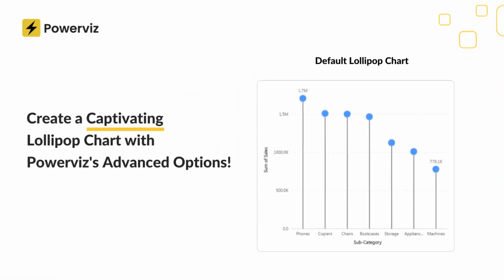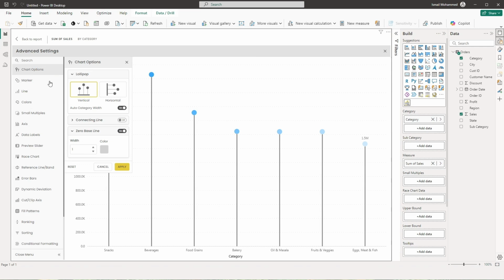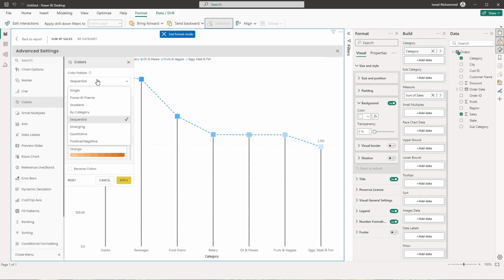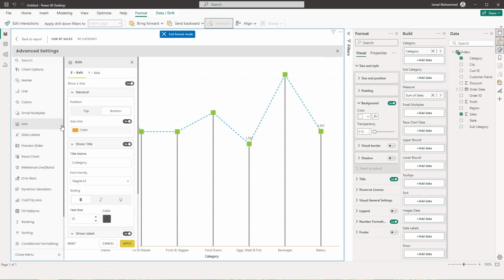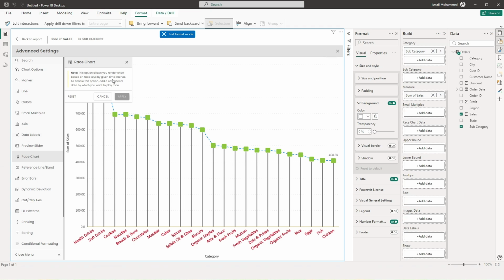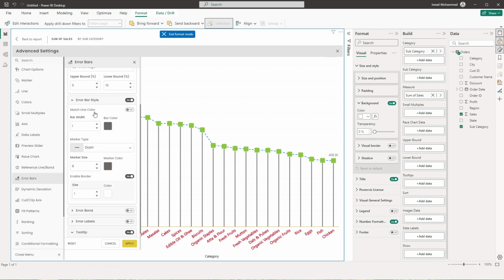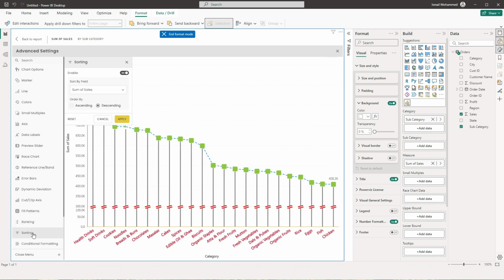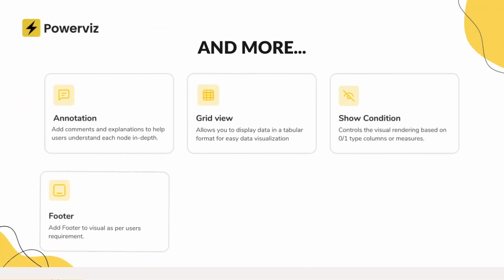Lollipop Chart (Step by Step Tutorial)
Elevate Your Data Storytelling with the Powerviz Lollipop Chart – The Ultimate Tool for Clear and Impactful Visualizations!

The Powerviz Lollipop Chart offers a fresh, engaging alternative to traditional bar charts, combining dots and lines to create a distinctive visual that makes data interpretation effortless. Perfect for showcasing categorical data, this chart is designed to simplify complex datasets, helping stakeholders easily grasp trends, outliers, and actionable insights.

The Lollipop Chart comes packed with advanced features, including Small Multiples, curated IBCS Templates, Error Bars, Custom Markers, Dynamic Deviation, Reference Lines/Bands, 30+ Color Palettes, Preview Sliders, Ranking, Conditional Formatting, Custom Fill Patterns, Annotation, Custom Sorting, and more.

Join us in this comprehensive walkthrough of the Powerviz Lollipop Chart and discover how to effectively visualize and customize categorical data with advanced formatting options.

Key Features:
Here are the names of the top 10 features:

1. Chart Options
2. Small Multiples
3. Error Bars
4. Race Chart
5. Conditional Formatting
6. Ranking
7. Reference Line/Band
8. Data Colors
9. Fill Pattern
10. Dynamic Deviation

⌚ Timestamps:

00:00 - Introduction
00:55 - Lollipop Chart Samples
03:49 - Getting Lollipop Chart from Appsource
04:15 - Adding data to Lollipop Chart
04:30 - Advanced settings of Lollipop Chart
04:35 - Chart Options
05:32 - Marker
08:29 - Line
08:57 - Colors
09:49 - Small Multiples
12:46 - Axis
15:44 - Data Labels
16:35 - Preview Slider
17:46 - Race Chart
19:01 - Reference Line/Band
21:51 - Error Bars
23:46 - Dynamic Deviation
25:06 - Cut/Clip Axis
25:37 - Fill Patterns
26:04 - Ranking
26:49 - Sorting
27:03 - Conditional Formatting
28:00 - Grid Lines
28:20 - Import/Export
28:53 - Templates
29:25 - Annotations
30:02 - Grid View
30:23 - Additional Features
30:55 - Outro